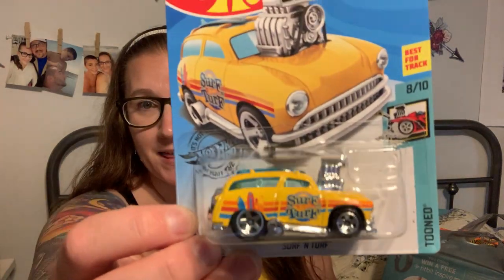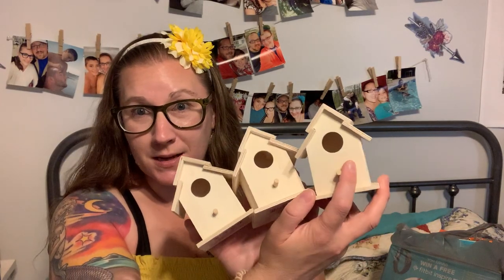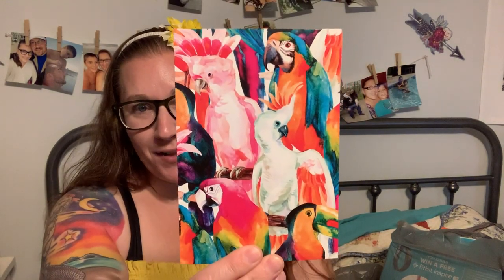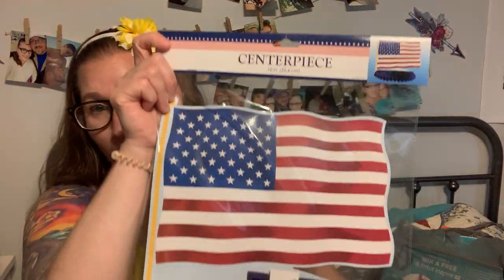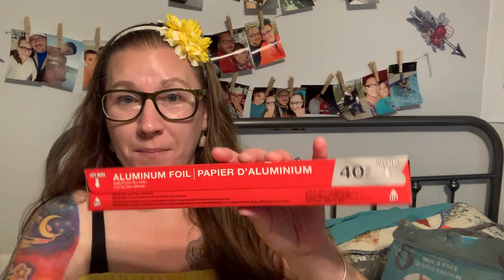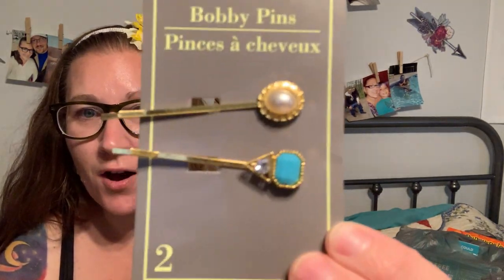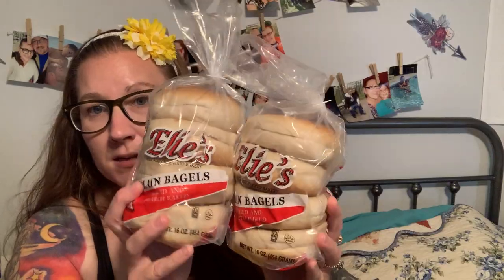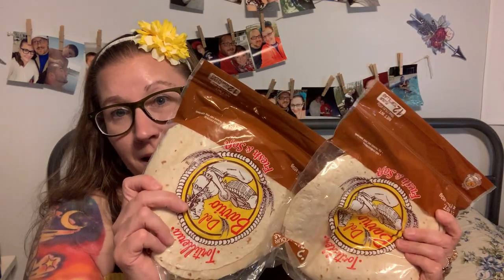HOLY MOLY!!! WHAT did I spend $75 on at the DOLLAR TREE!!!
Krazy days of Kalyn